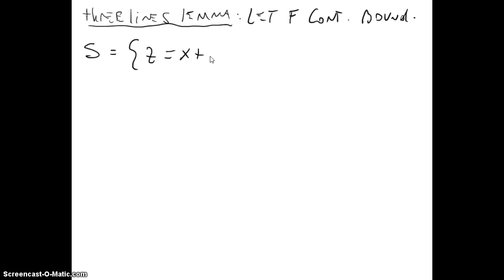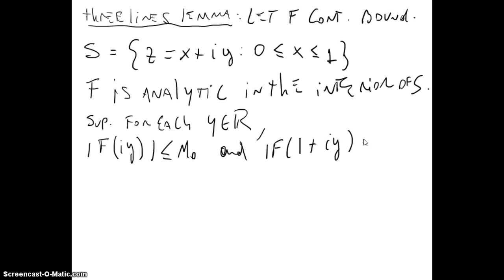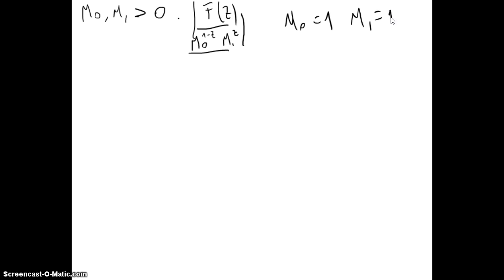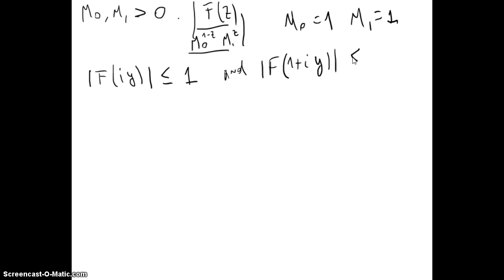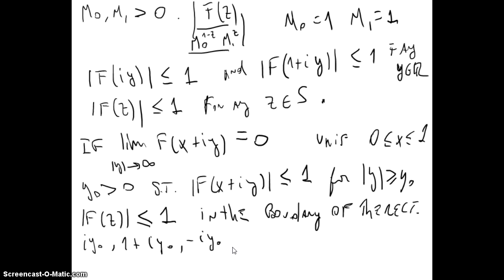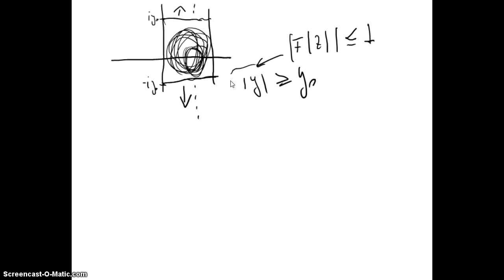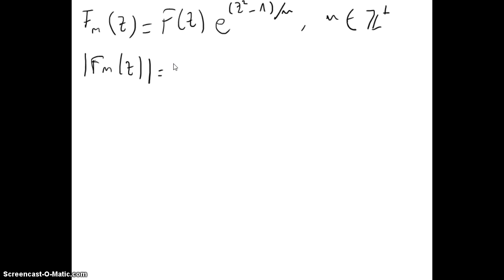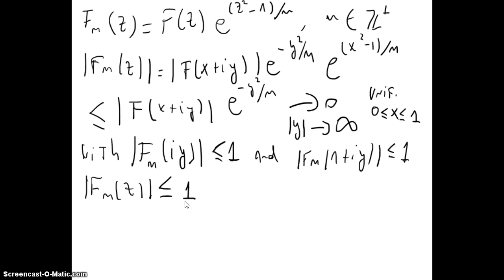Non linear dispersive equations - 25 Three line lemma